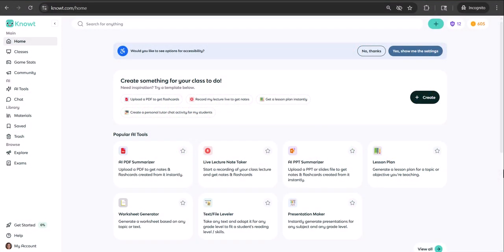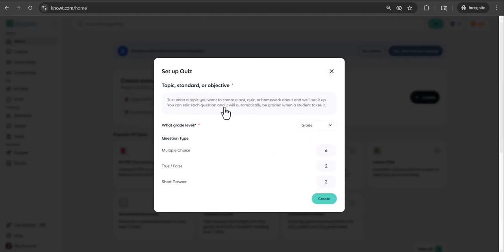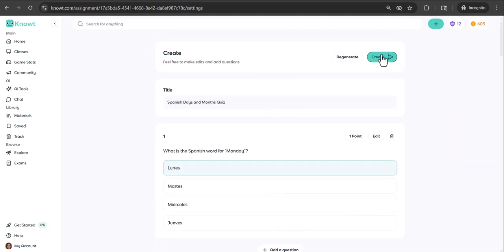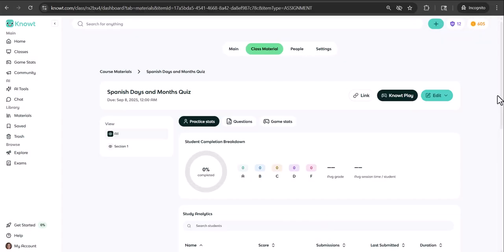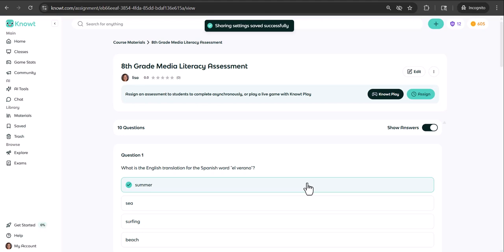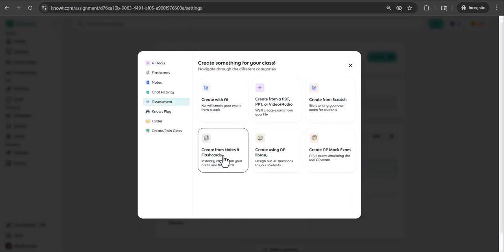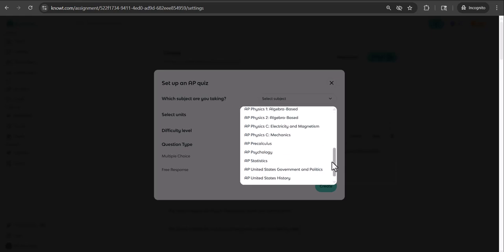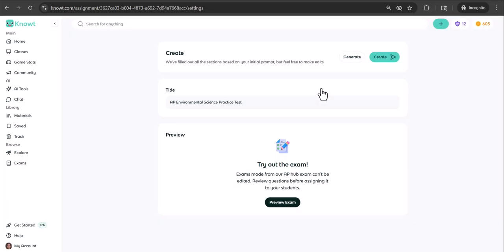Using Knowt's Assessment Generator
Teachers - are you looking for an easy way to create a bell-ringer review activity, exit ticket, or a full assessment to check for understanding? In this tutorial, you'll learn the simple steps for instantly creating an assessment in Knowt. Whether creating from scratch, AI, an uploaded file, or from an existing set of flashcards or notes, the Assessment Generator tool is easy to use! Teachers will have the ability to set start/end dates, time allotted for completion, and be able to track student activity using the progress dashboard.